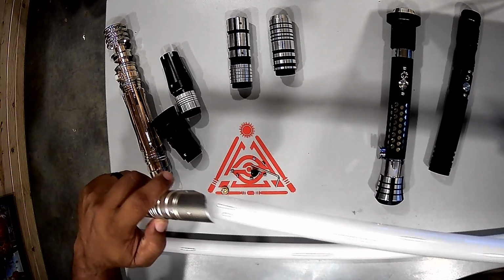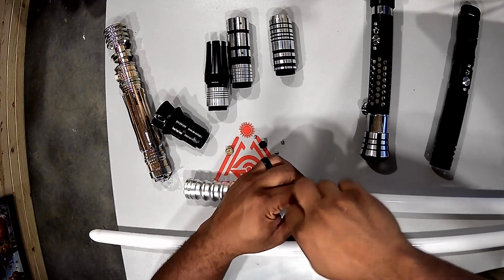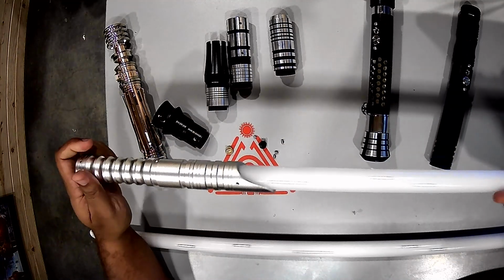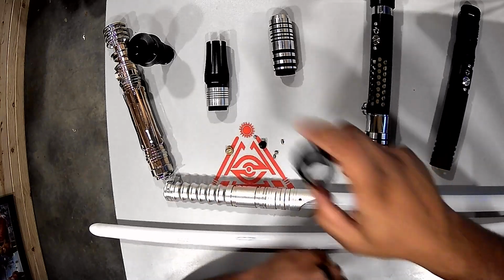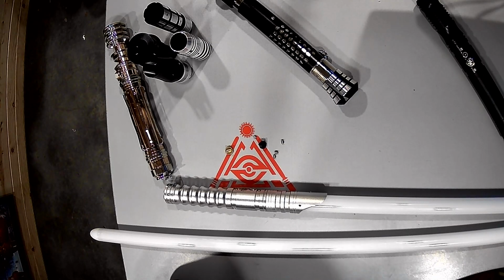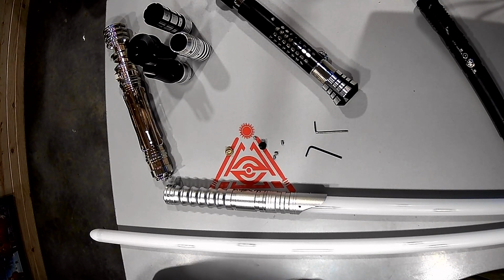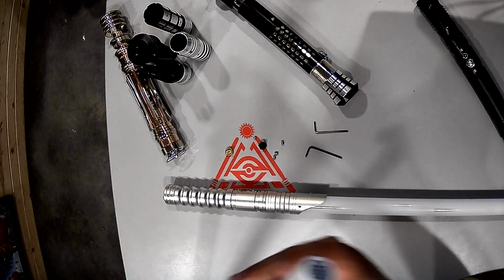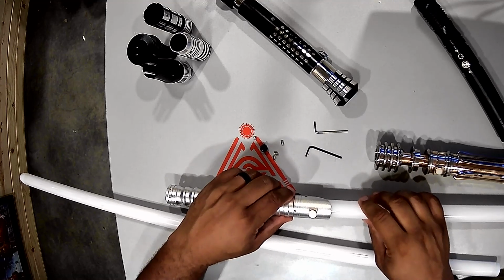Crimson Dawn How to install a saber blade